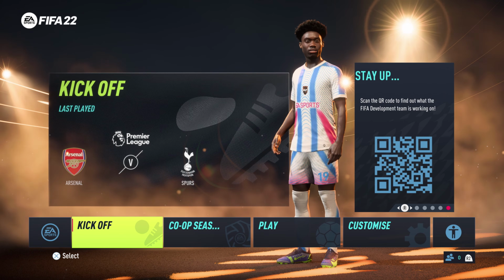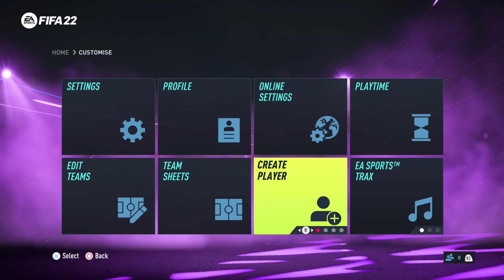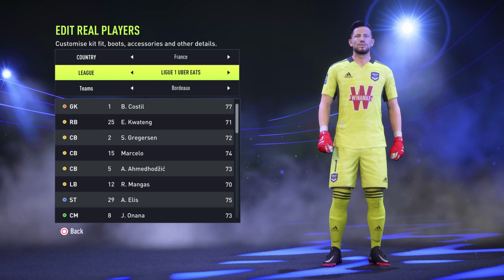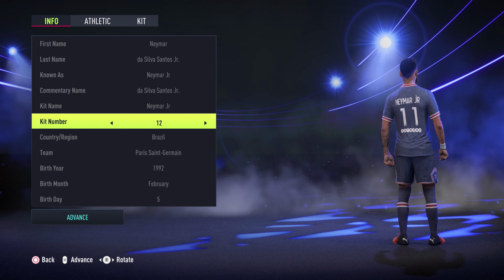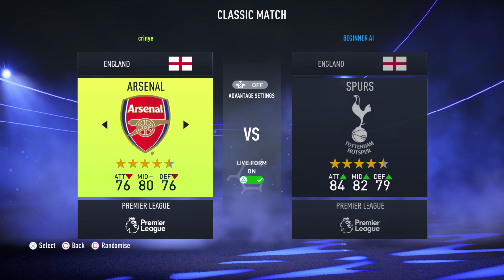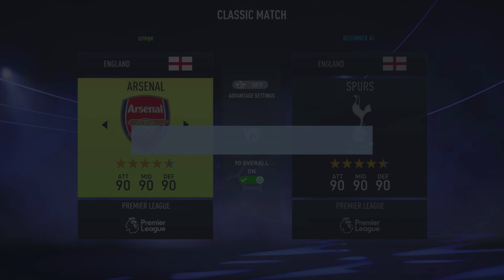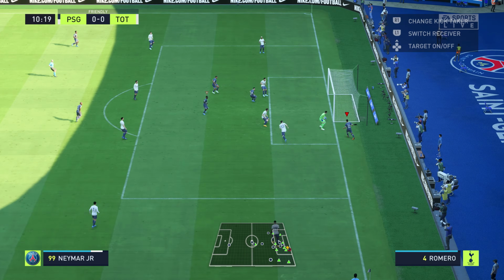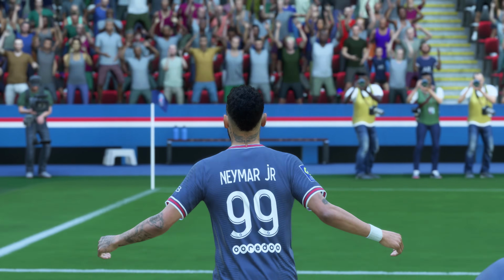FIFA 22: How To Change Kit Numbers | Edit Kit Numbers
Here's how to edit kit numbers in FIFA 22. You can change Kit numbers of real FIFA 22 players as well as players you have created.

How To Change Kit Numbers in FIFA 22:
Go to Customize
Select Create Player
Scroll inside 'Create Player'  and find 'Edit Real Players'.
Select the player Gender
Find the player and change 'Kit Number'.

Cell Phone Tripod Adapter